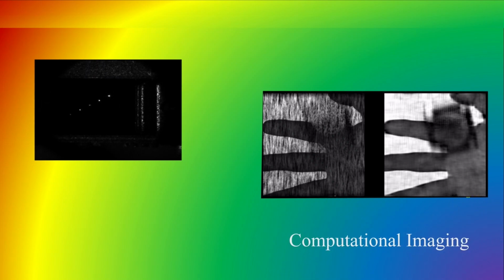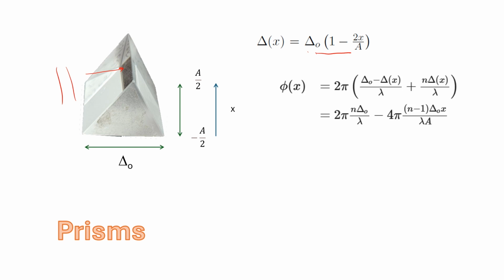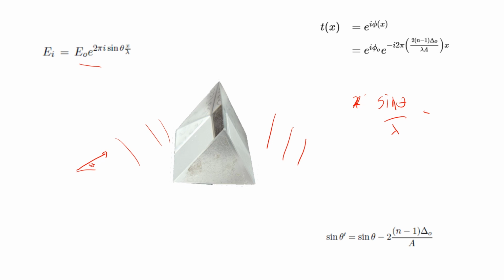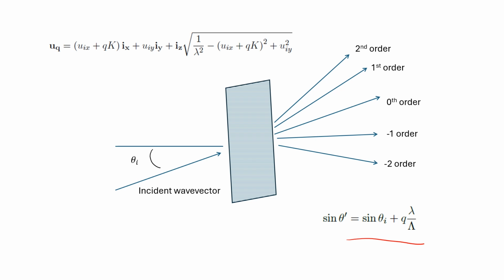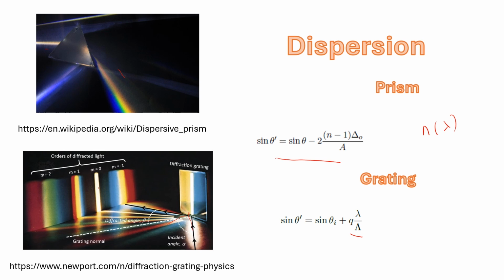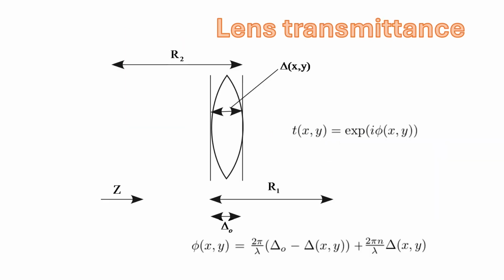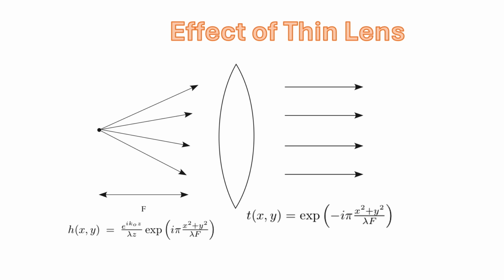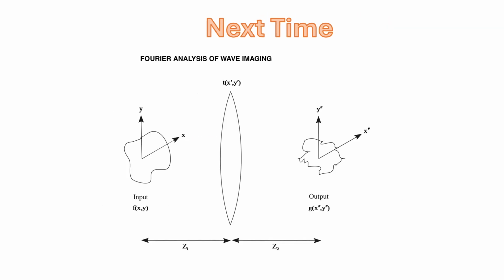Optical Elements: Computational Optical Imaging Episode 35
This video discusses transmittance functions of prisms, gratings and lenses. This is the first episode covering Chapter 6 of Computational Optical Imaging

00:00 - Optical components
01:05 - Transmittance functions
01:56 - Lenses
02:35 - Prisms
05:55 - Diffraction gratings
08:50 - Spectral dispersion
10:50 - Metaoptics
12:00 - Computer generated holography
12:45 - Lens transmittance
15:07 - Thin lenses
16:25 - Pupil function